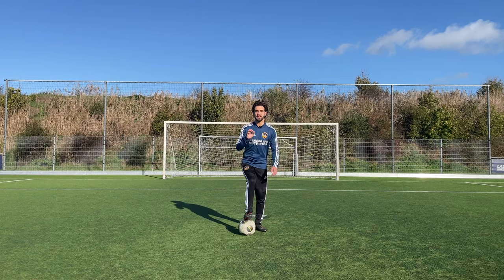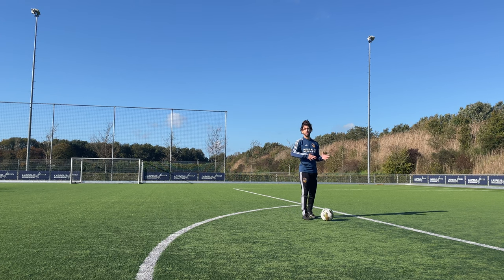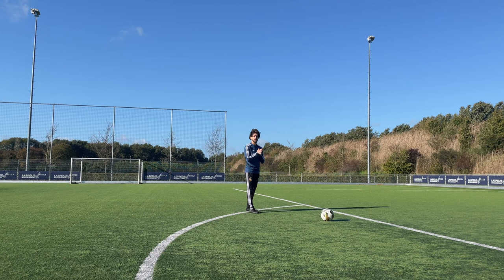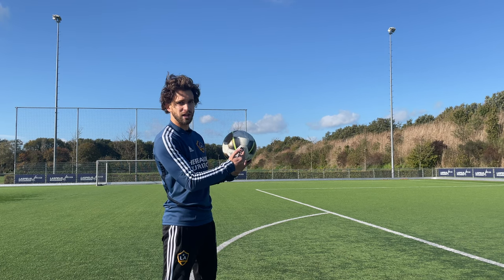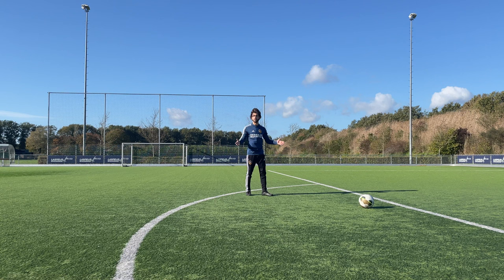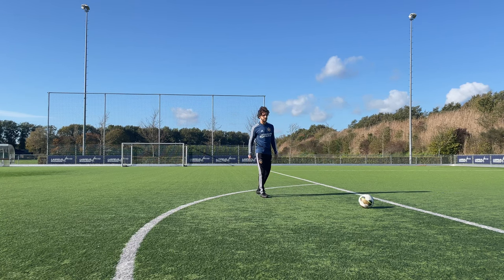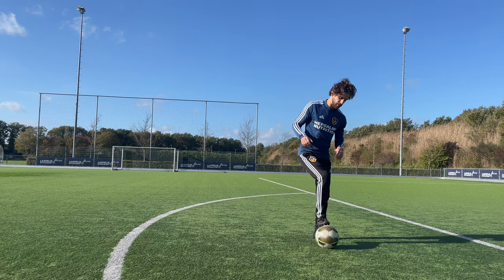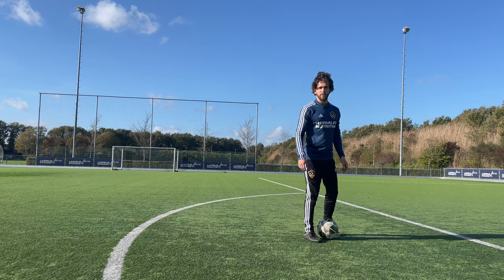HOW TO CURVE THE BALL LIKE MESSI AND DAVID BECKHAM! | FOOTBALL SHOOTING TUTORIAL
How to curve a football, how to curl a soccer ball, how to take a freekick.

In this football shooting tutorial, I'm going to teach you how to shoot with a curve like lionelmessi and davidbeckham! I'm gonna teach you the curling/bending technique step by step, so you can do it yourself on the pitch and score more goals!

About Football Skills United

🎥  Videos about:  Dribbling skills, shooting techniques, freekicks and tricks from the greatest players like: Cristiano Ronaldo, Messi, Neymar, Mbappe, Ronaldinho and Haaland.

🖋  Produced by Football Skills United.